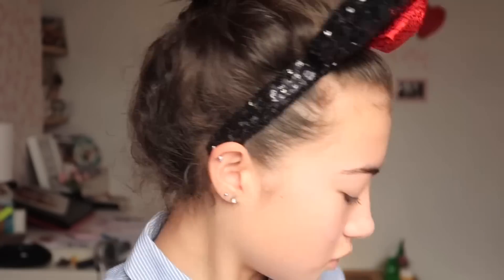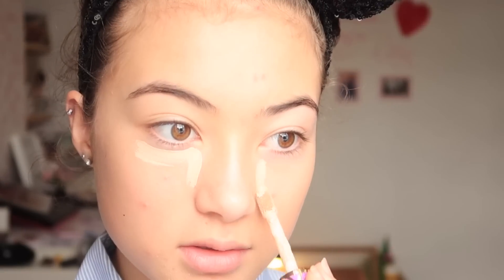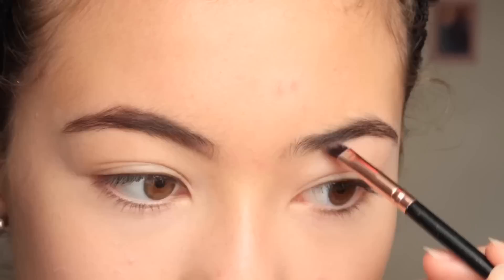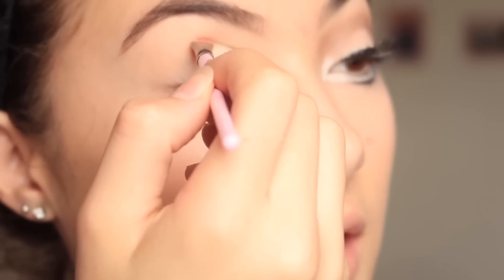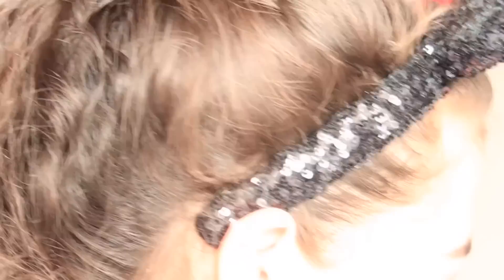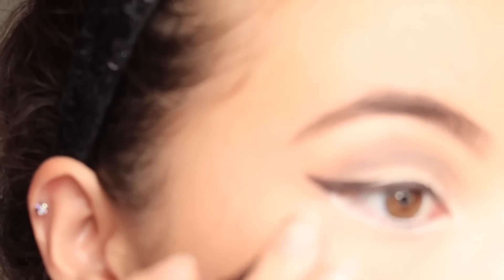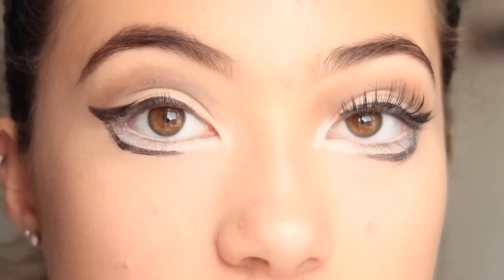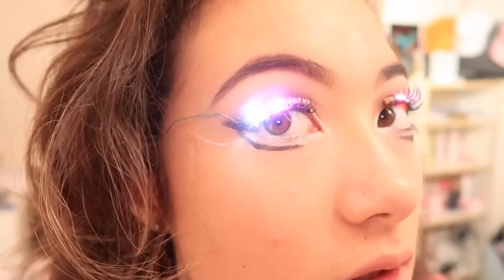DOLL HALLOWEEN LOOK || LED lashes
Hello-o-o-o-oooooh,

Hope you enjoyed number 1 of my Halloween looks!

YouNow- miyingg

Ootd...
Top- Topshop

FAQs
How old am I?
14

How old is Niamh?
12

London

iMovie on a mobile device